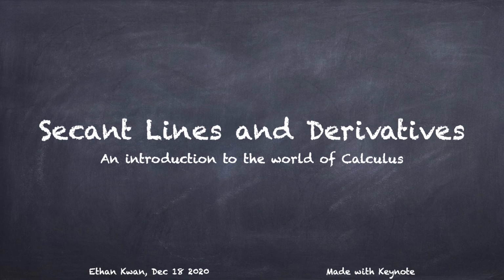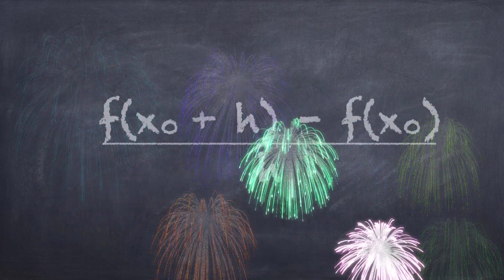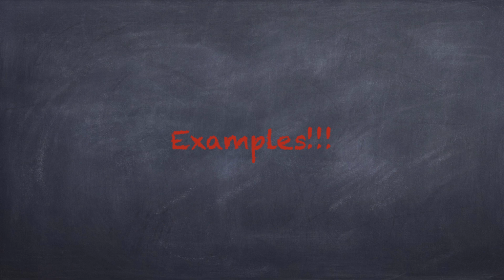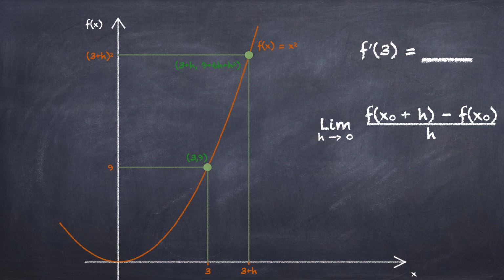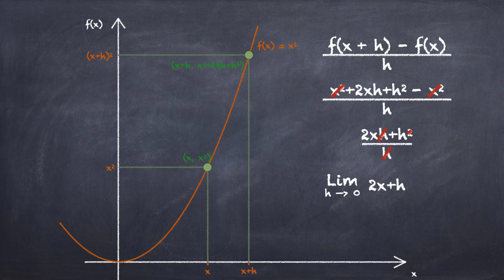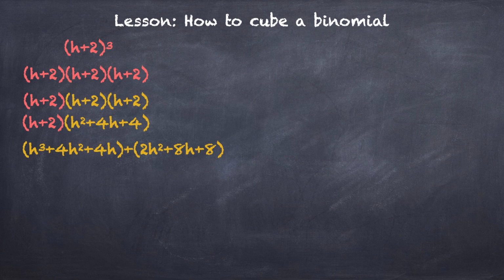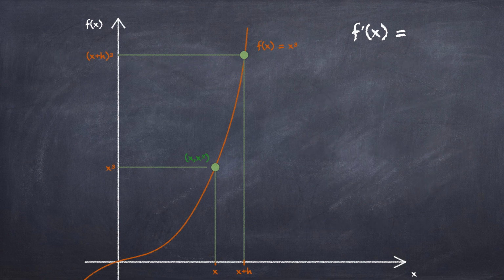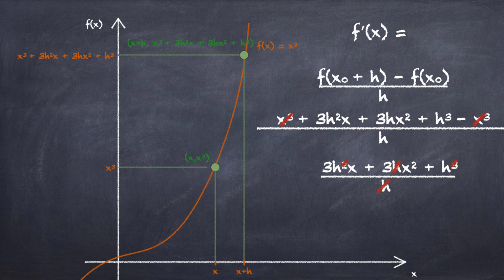Secant Lines and Derivatives